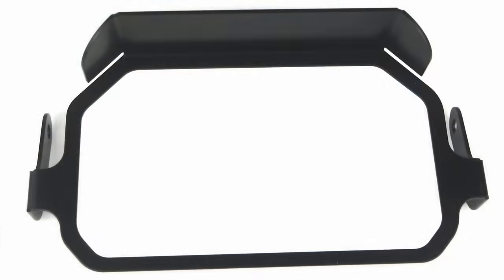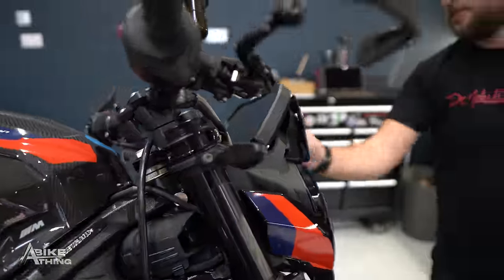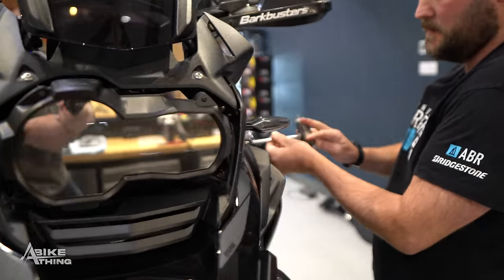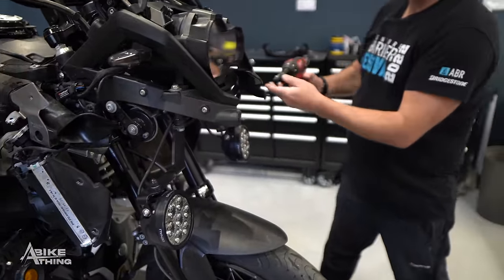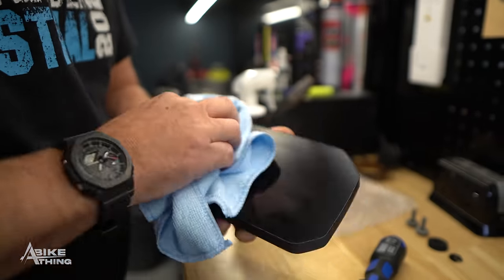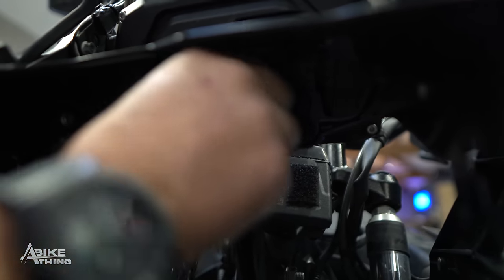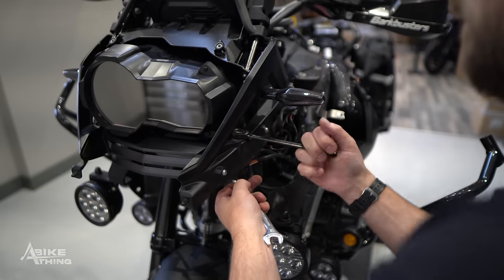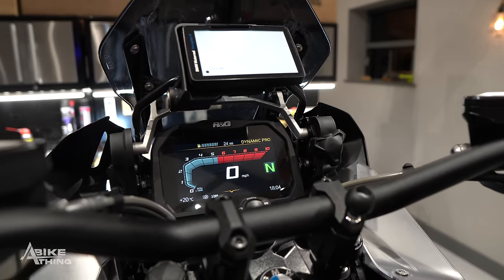Is This The Sexiest TFT Protection Guard On The Planet?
Sony a6400
Iphone13 ProMax

BMW R1300GS (2023)
BMW M1000R (2023)
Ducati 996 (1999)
Husqvarna 250FE (2023)
Triumph Tiger 1200 Rally Explorer (2022)
BMW R1250GS Adventure TE (2021)